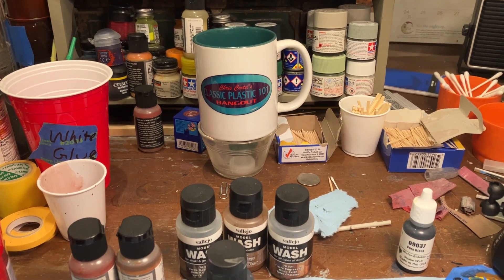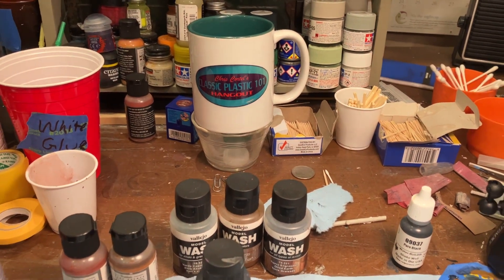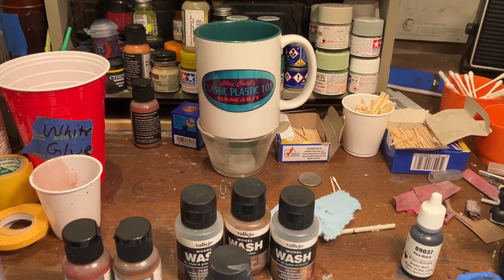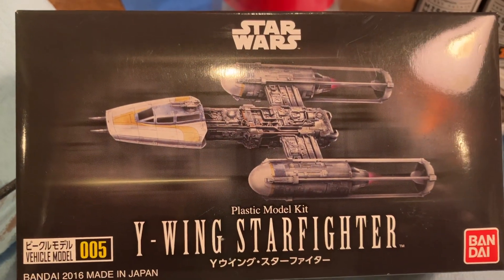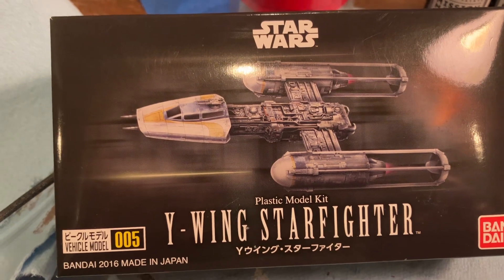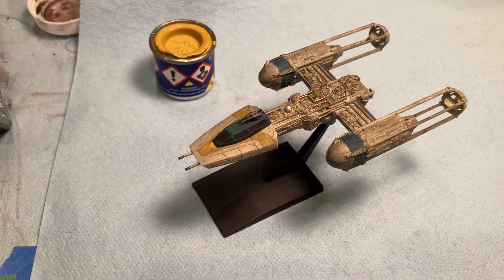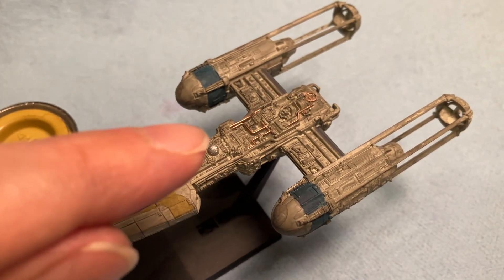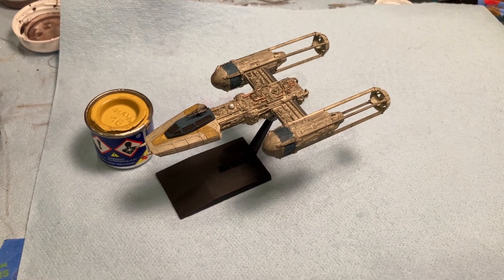2023 Bandai Kit GB; Final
2023 Bandai Kit GB; Final